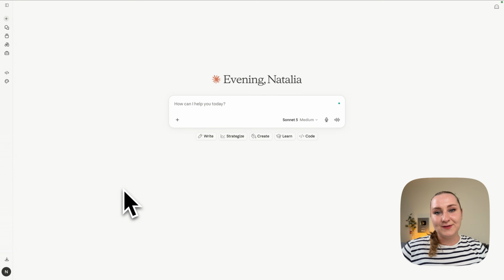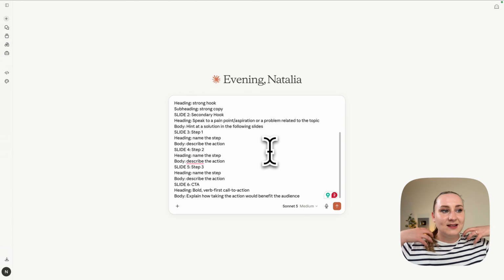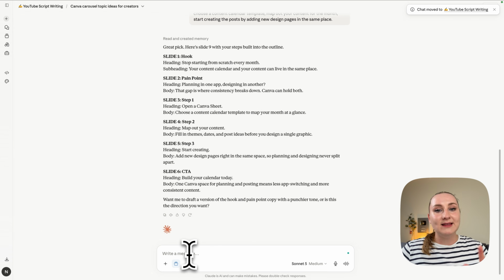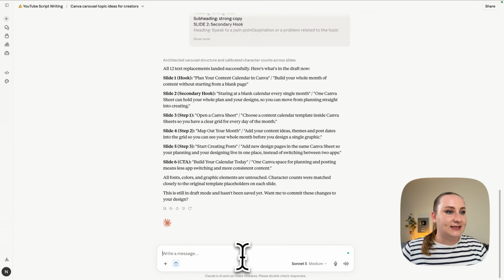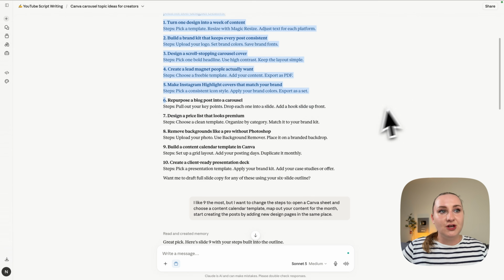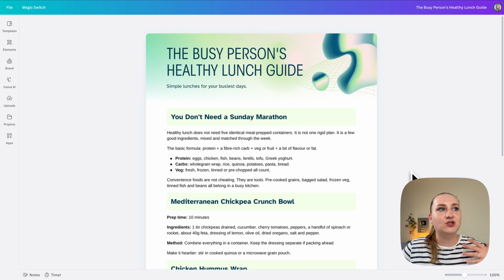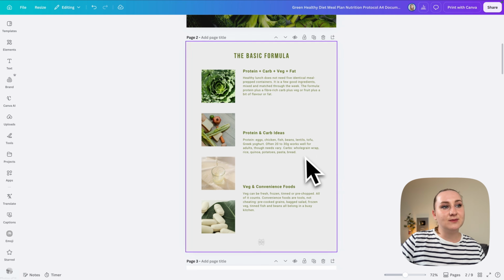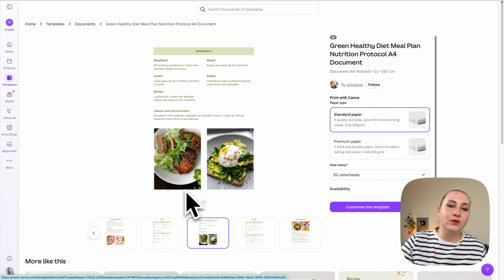Claude + Canva Tutorial | Design Anything in Seconds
In this Claude and Canva tutorial, I’ll show you how to connect Claude AI to Canva and turn a simple chat into a real, editable design. We’ll create an Instagram carousel in Canva with Claude from one idea, build a lead magnet for your email list and make a fresh design using one of my own Canva templates. I’ll also show you how to prompt Claude for better results, avoid generic AI designs and know when it’s quicker to finish the design yourself in Canva.

4 Instagram Reels Ideas that take LESS THAN 10 Minutes to make [+ Canva Tutorial]

⏳ TIMESTAMPS:
00:00 - Intro
00:33 - What the Claude and Canva Connector Does
01:15 - How to Connect Canva to Claude
02:17 - Creating an Instagram Carousel with Claude
06:46 - Turning the Carousel into an Editable Canva Design
11:57 - Creating a Lead Magnet with Claude and Canva
15:28 - Using an Existing Canva Template
19:15 - When to Use Claude vs Edit It Yourself in Canva
20:04 - My Honest Take on the Claude and Canva Connector